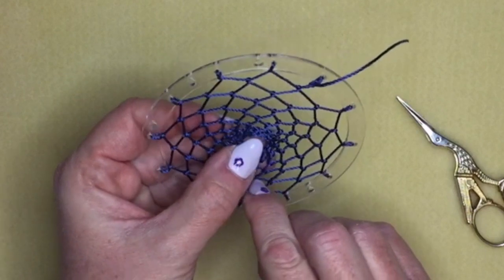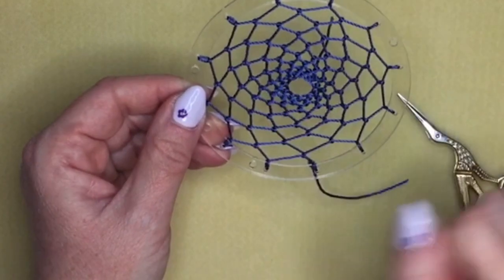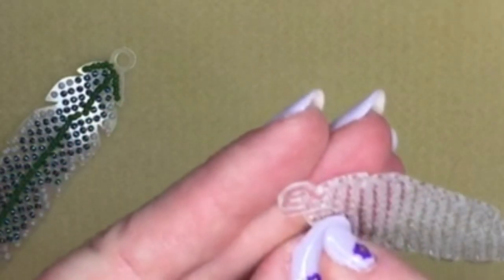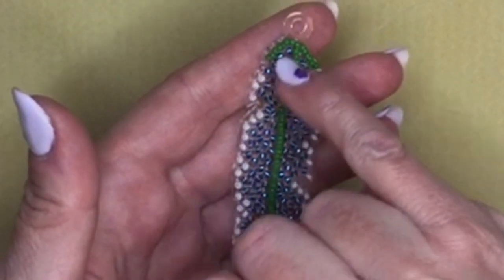Monika's Mandala Dream Catcher Demo